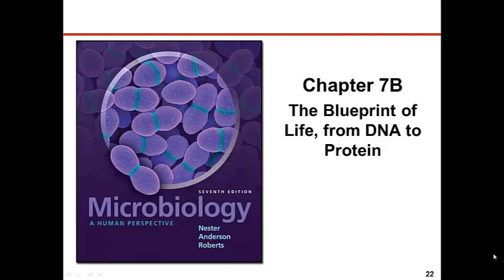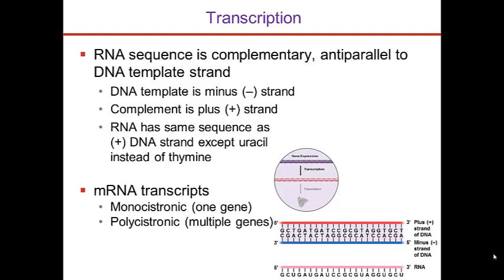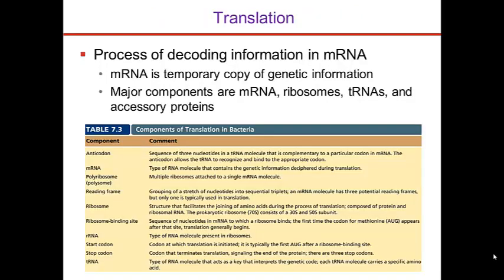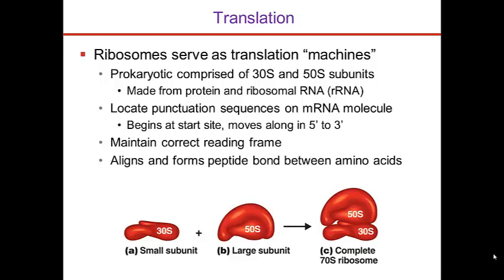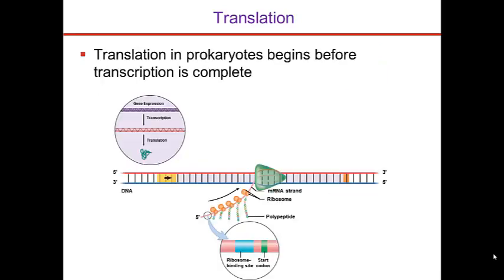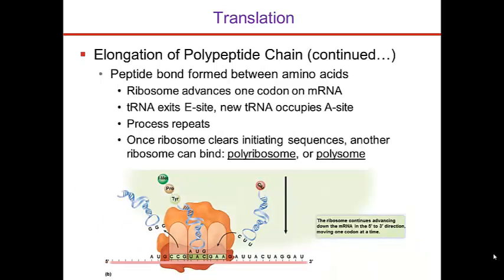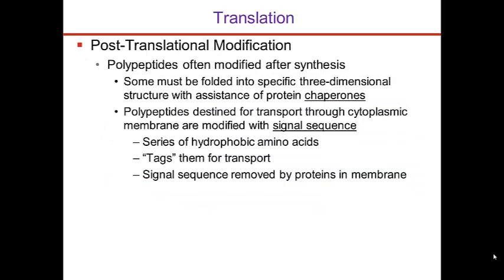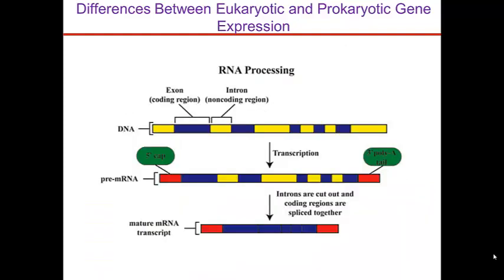BIOL 1020 Unit 2 Module 4 Chapter 7B